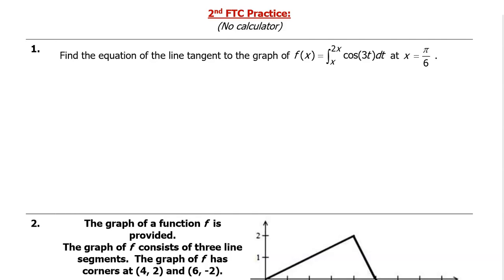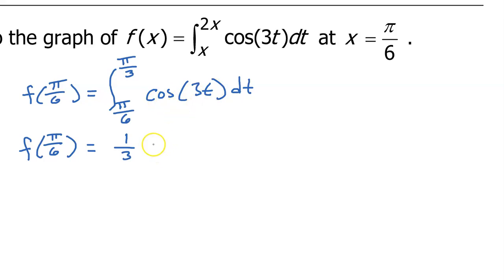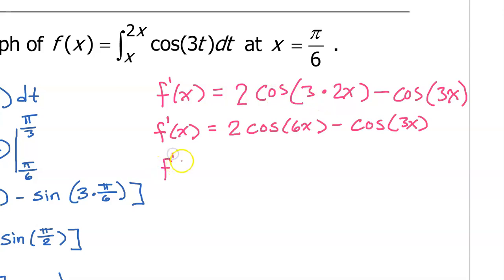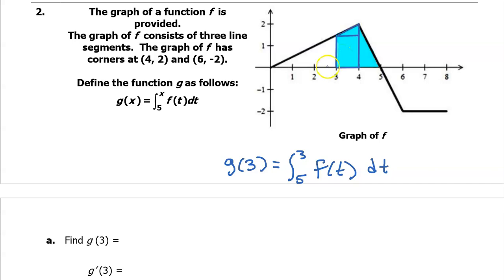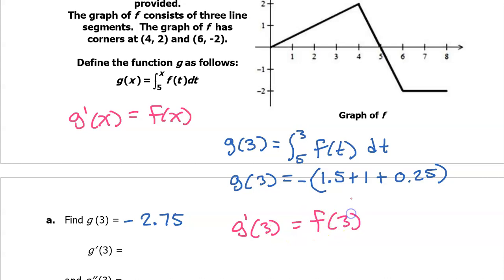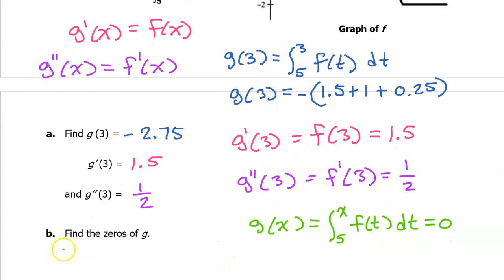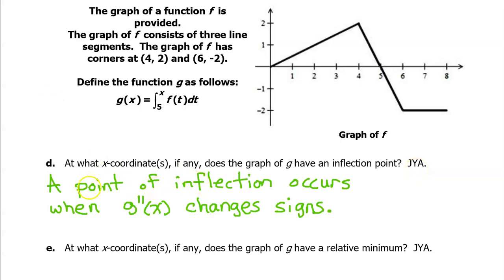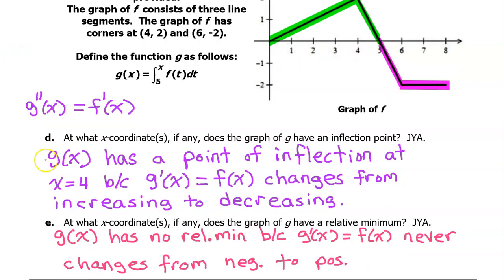7.1C Applications of the Second Fundamental Theorem of Calculus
What is an integral defined function?

How do we find the first and second derivative of an integral defined function?

How do we find the equation of a tangent line of an integral defined function?

How do we find the point of inflection of an integral defined function?

How do we find the zeros of an integral defined function?

How do we find the intervals of increasing or decreasing for an integral defined function?

How do we find the relative max or min of an integral defined function?